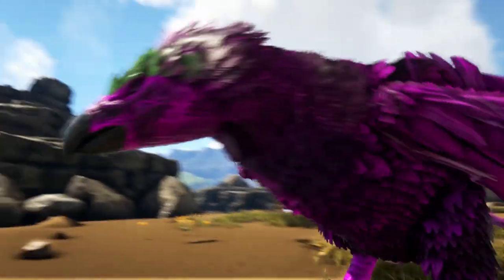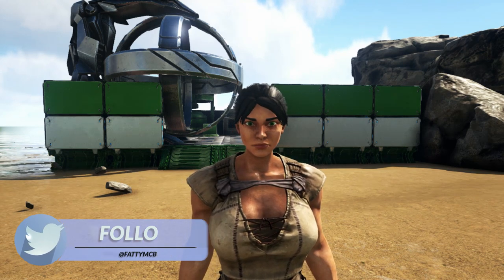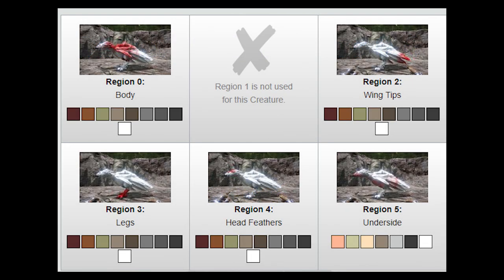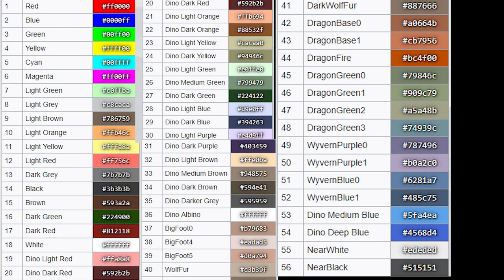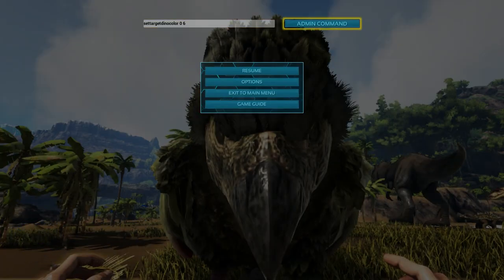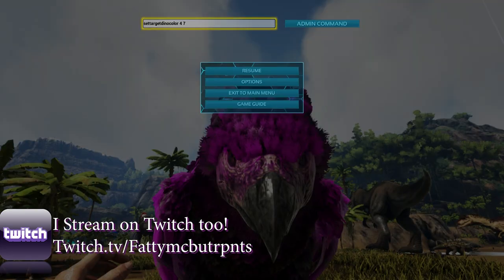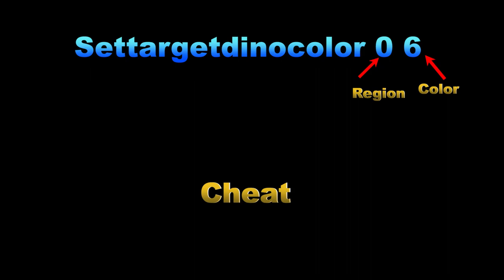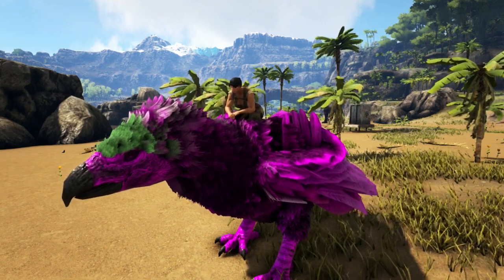Paint Dino's with Admin Commands - ARK: Survival Evolved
How Paint Dino's with Admin Commands  - ARK: Survival Evolved

💥This video shows you how to Paint Dinos Using admin Commands in ARK: Survival evolved. (Join The Fattymcbutrpnts club on xbox)

📽All my Ark Command videos.

🎧 Music

Broadway - Josh Lippi & The Overtimers
Take that back - Silent Partner